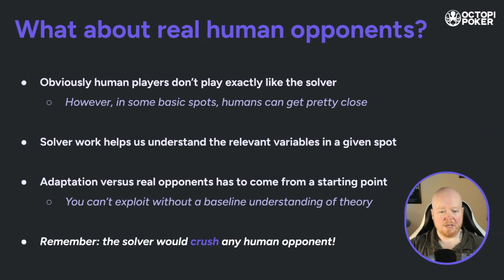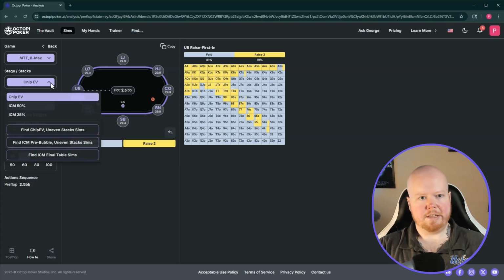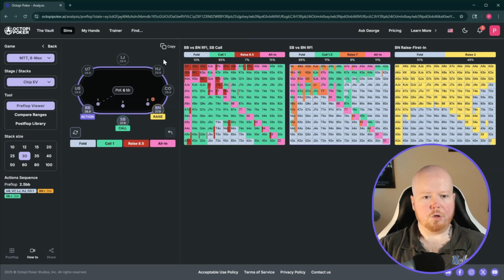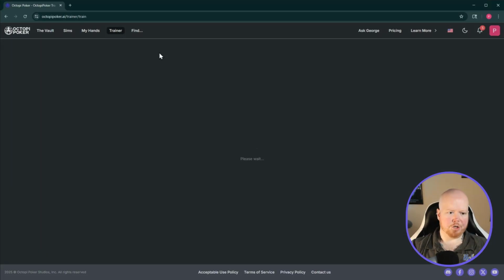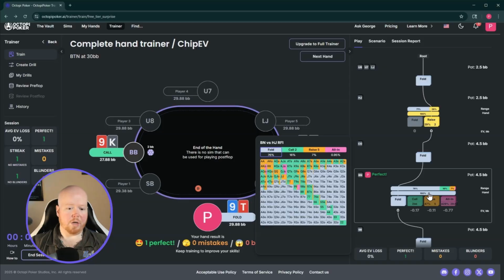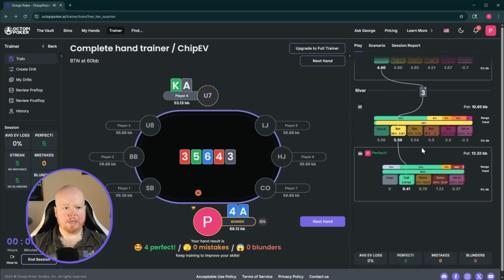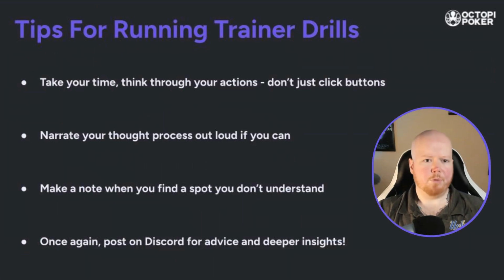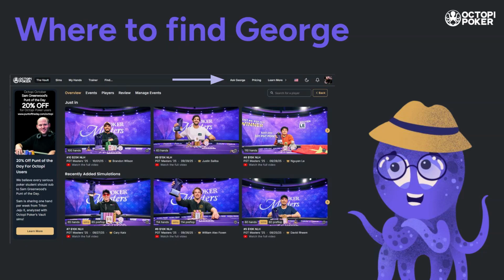Community Tier Welcome Video